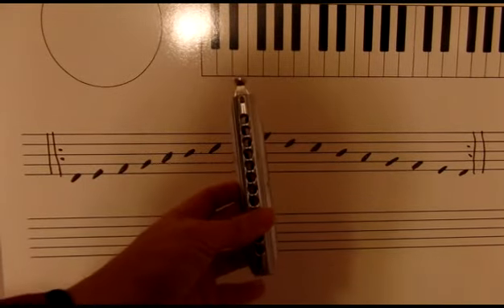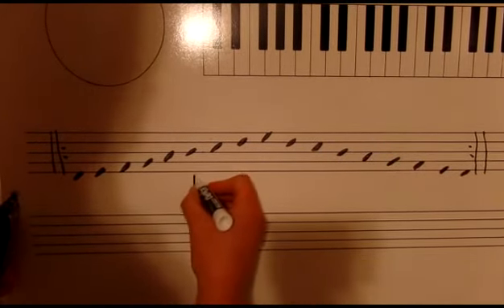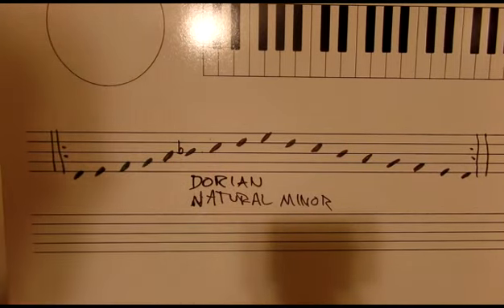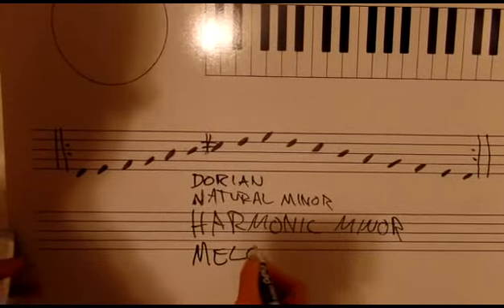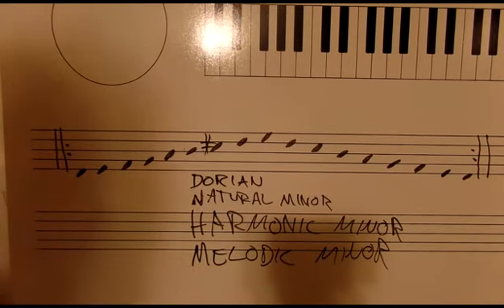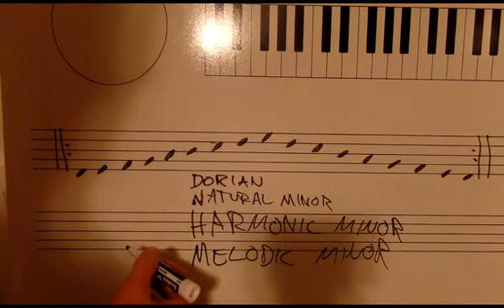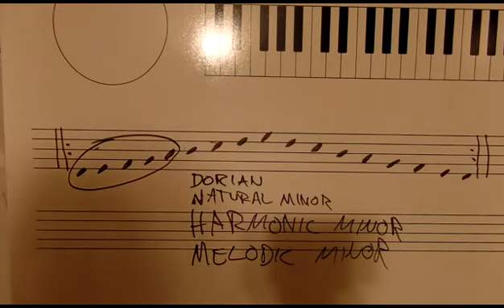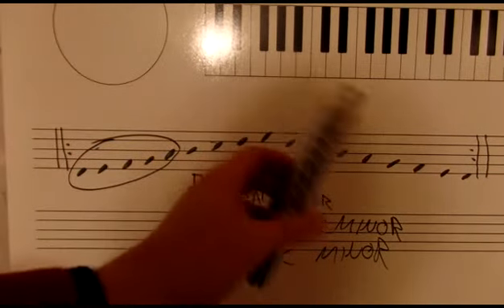Understanding and playing 4 kinds of minor scales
Fast forward to 2023 and I have a new harmonica course on playing 4 kinds of minor scales in 6 keys!

We do what I'm demonstrating in this video in the minor keys of F, C, G, D, A and E.

This video will help you understand the differences and similarities between four different scales including the dorian, natural minor, harmonic minor, and melodic minor. Play the dorian minor scale first and then repeat flatting the 6th, then raise the 7th, then raise the 6th back up. This exercise gets you used to keeping a steady stream of note while making adjustments to the tonality. It really gets you in control of the harmonica. Hopefully the video will inspire you to work these scales out in other keys or maybe all the keys. Instructional method is up on the site now in a streaming format DVD coming soon!